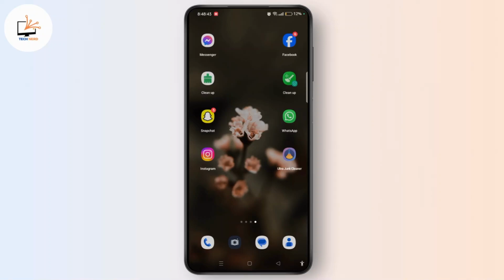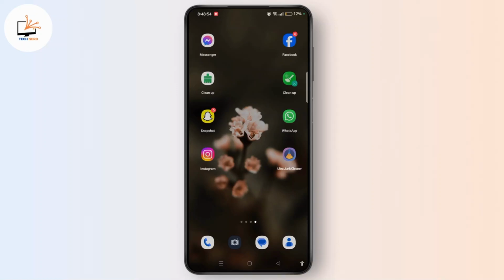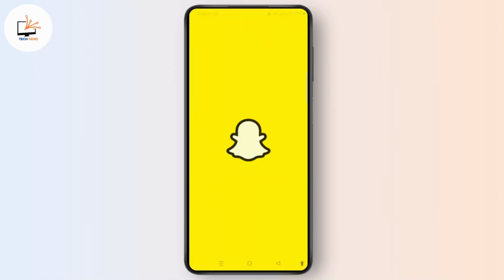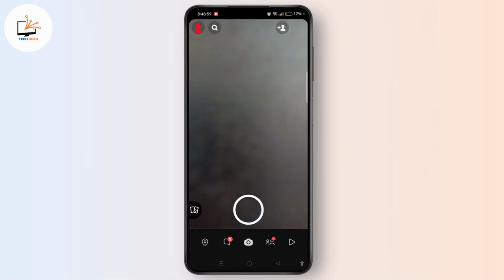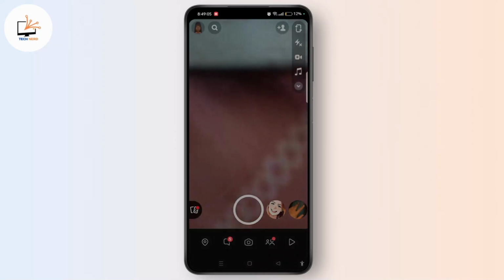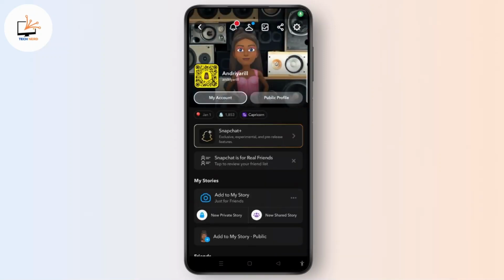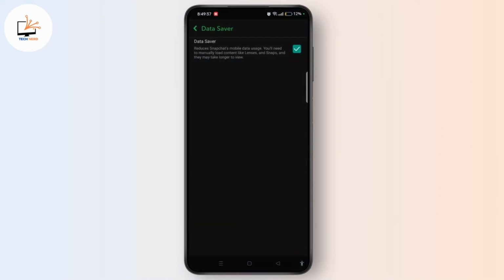How to Save Mobile Data on Snapchat App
In this video, you'll learn how to save mobile data on the Snapchat app with simple and effective steps. Follow along as I guide you through enabling the data saver feature, allowing you to enjoy Snapchat without the hefty data costs.

Chapters
00:00:00 - Introduction
Learn how to save mobile data on the Snapchat app.

00:00:10 - Launch Snapchat

00:00:20 - Access Settings
Tap the gear icon at the top right corner to enter settings.

00:00:30 - Find Data Saver
Scroll down to the "Data Saver" option in the settings menu.

00:00:40 - Enable Data Saver
Check the box next to "Data Saver" to save mobile data.

00:00:50 - Choose Duration
Select how long you want to keep the data saver enabled.

00:01:00 - Effect of Data Saver
Understand that content will load manually and may take longer.

00:01:10 - Conclusion